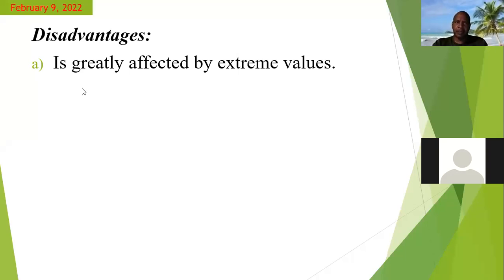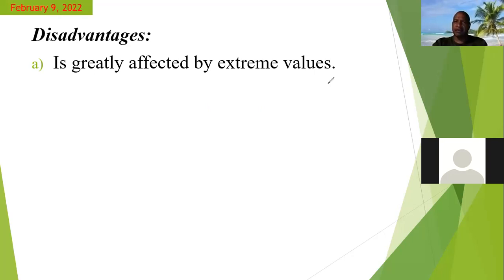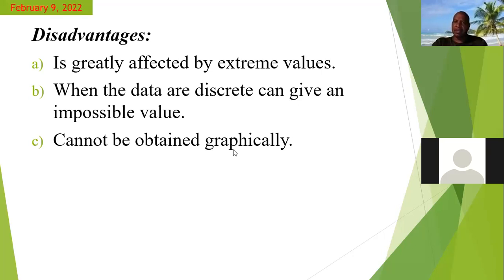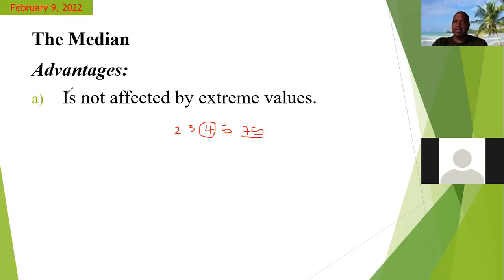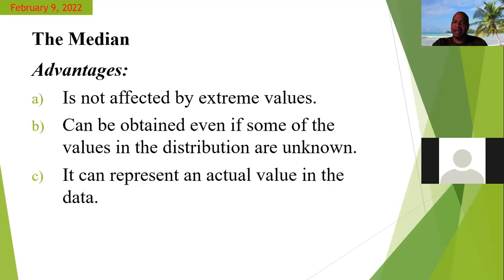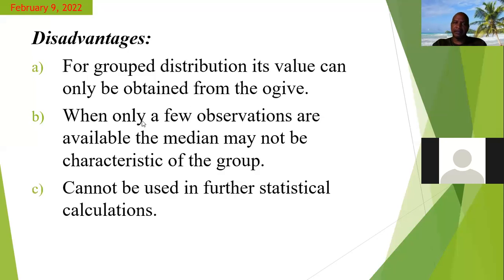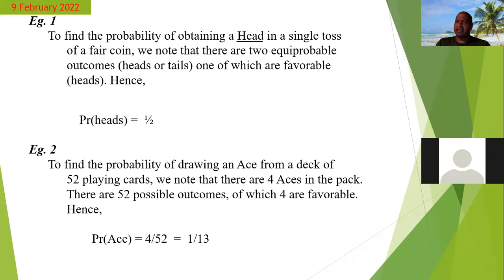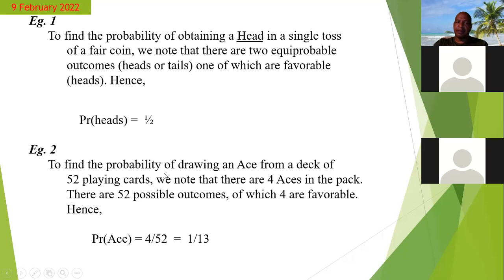CSEC Math Probability 1